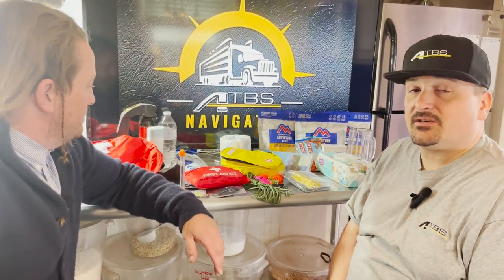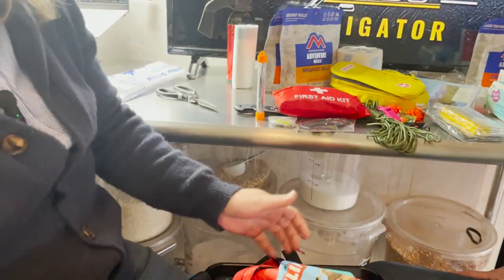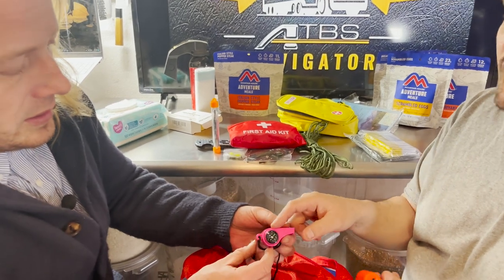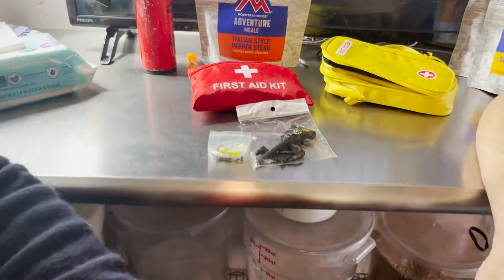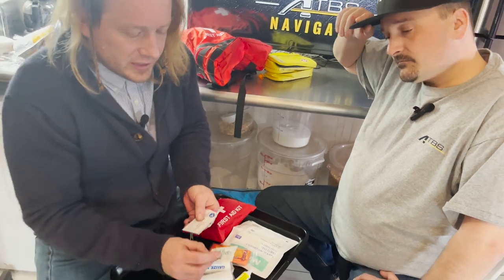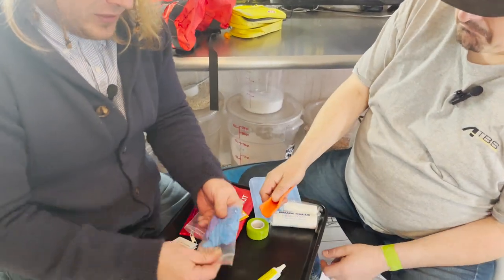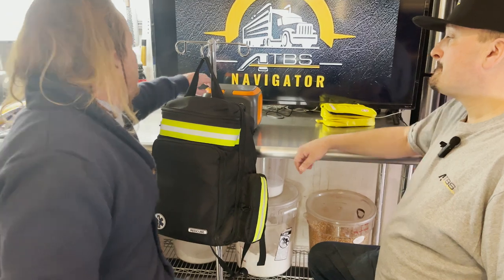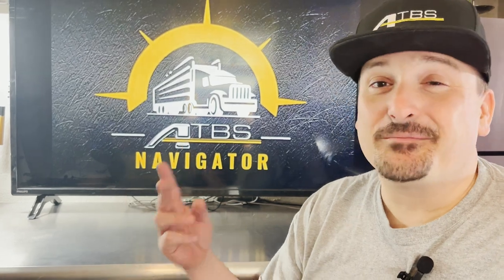What to Keep in a Truck Driver Emergency Bag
Do you have an emergency bag in your truck? Tim and @familymanprepper304 show us the essentials that he likes to keep in his truck, in case of an emergency.